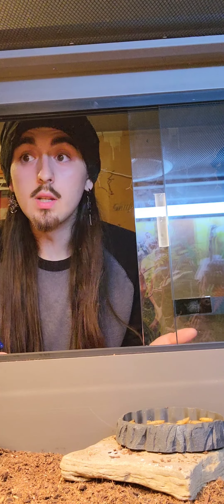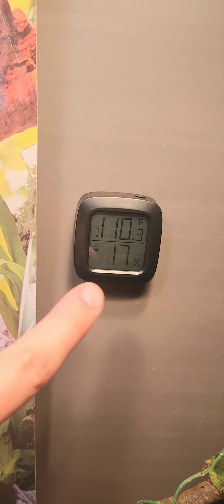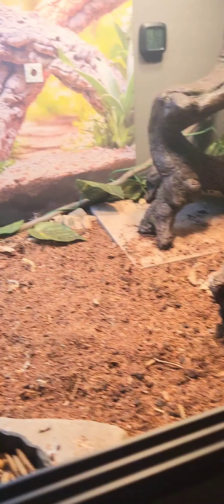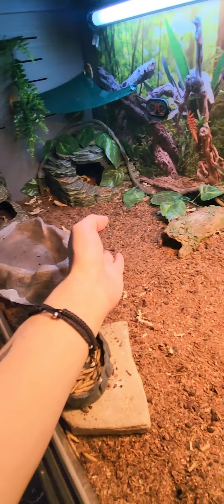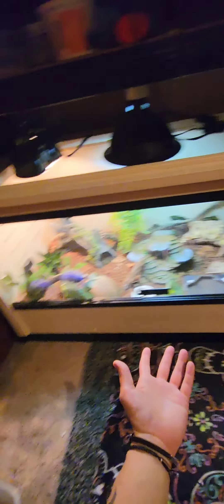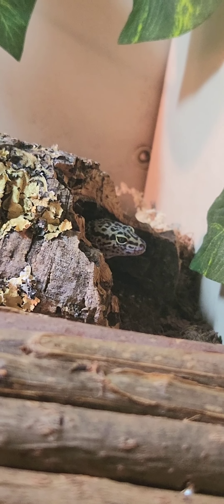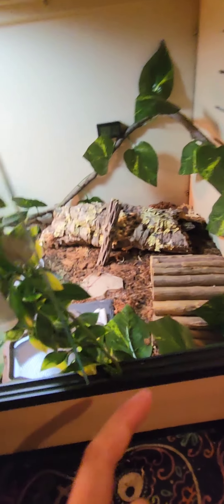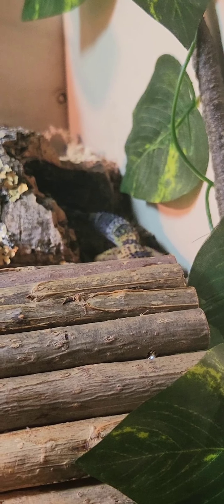Setting up A Bearded Dragon or Leopard Gecko Tank!| Key things for success!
So im just gonna explain and hopefully educating you guys how to actuslly set these enclosures up and what you can use and or buy to make it happen and make it happen well!

Make sure you take a look at my Enclosure Review in case you want to get one , i Explain everything you wanna know about these Ecoflex enclosures. and heres a link to get it! ( and some other things i use)

Heat Bulbs

Eco Earth: Eco Earth - 1 Brick